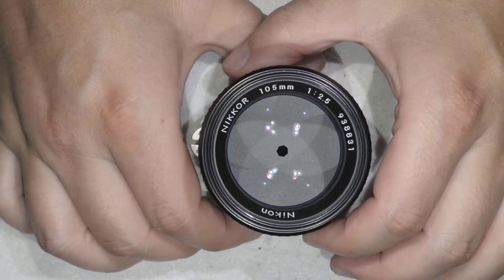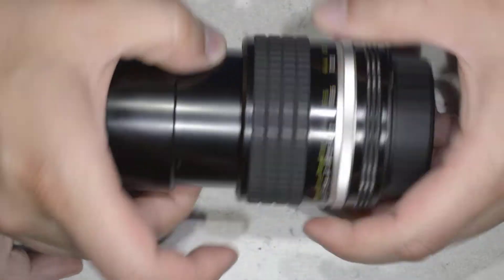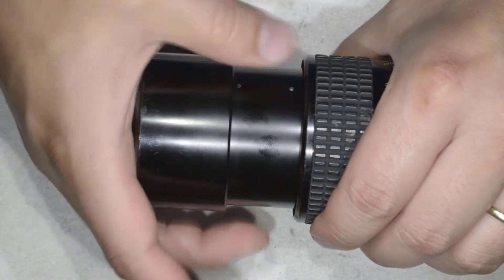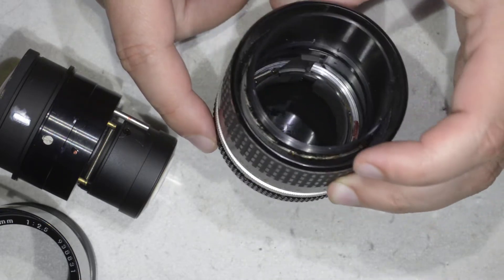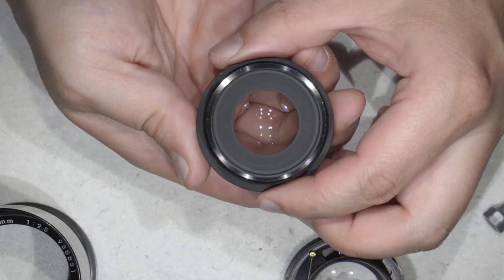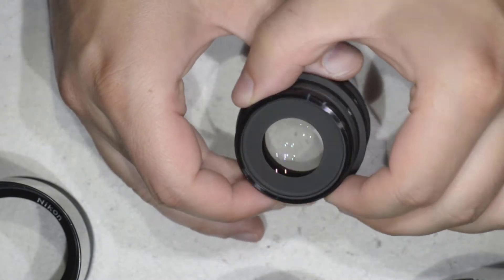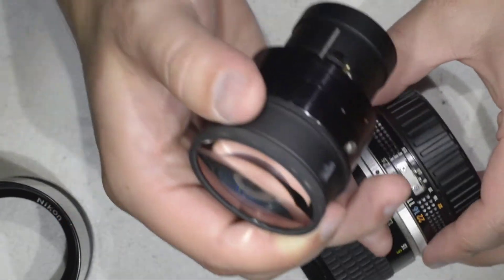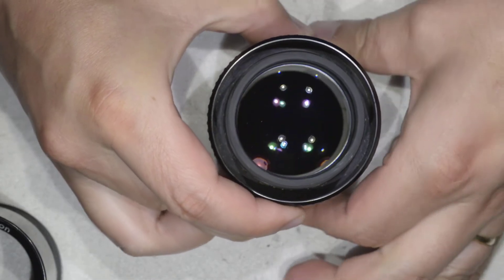Nikkor 105mm f/2.5 Ais : Dust removal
Hello friends,
Today I show you how to remove dust inside the lens from a Nikon Nikkor 105mm f/2.5 AIs.